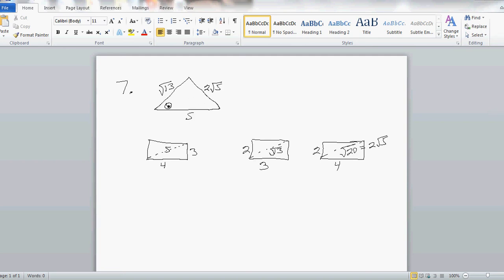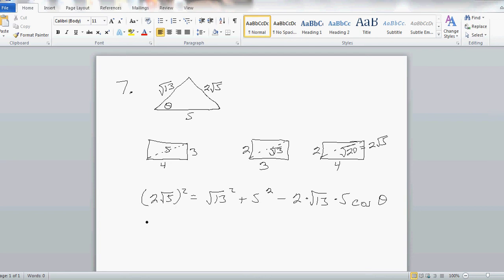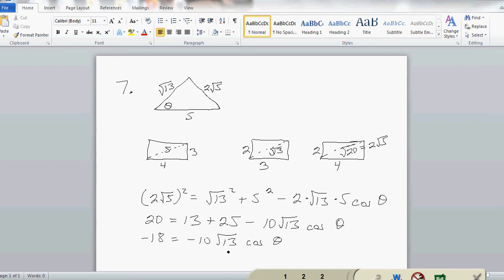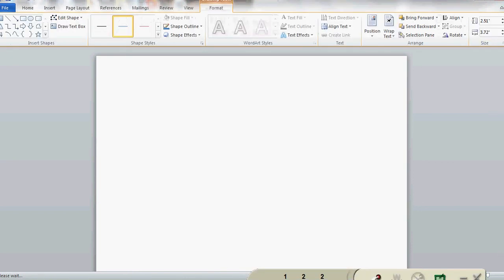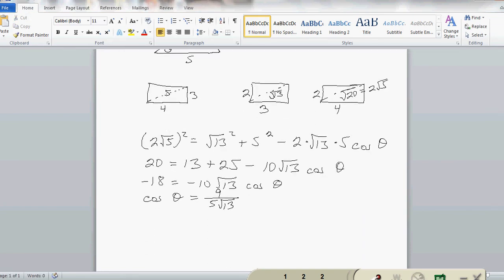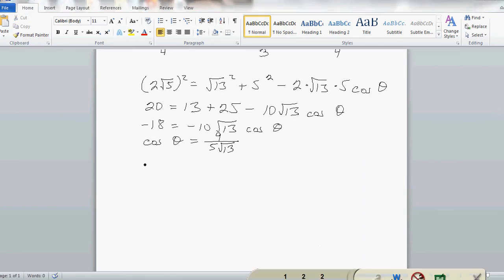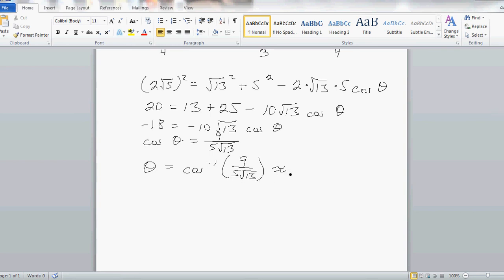Section 4.3, Part 3